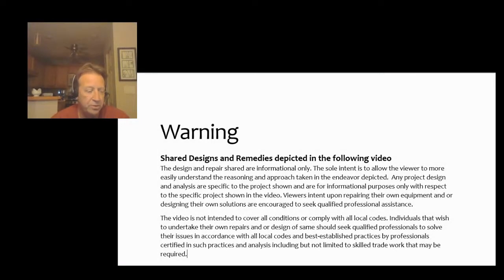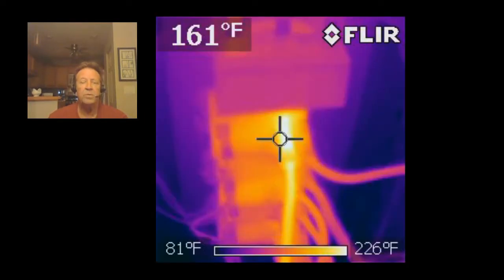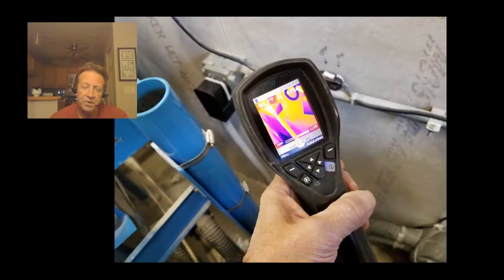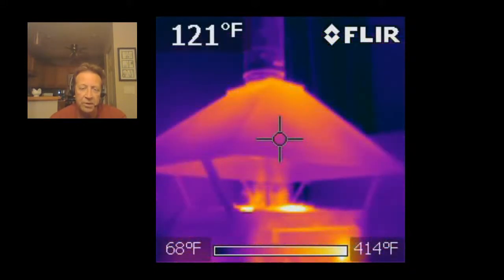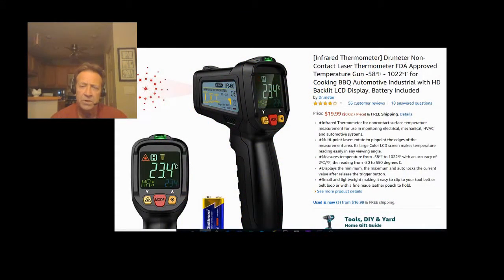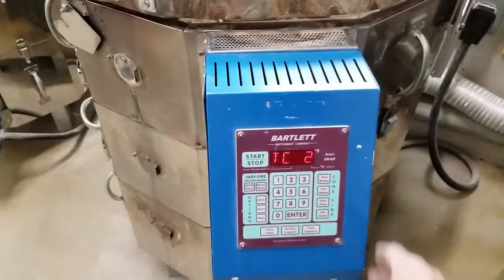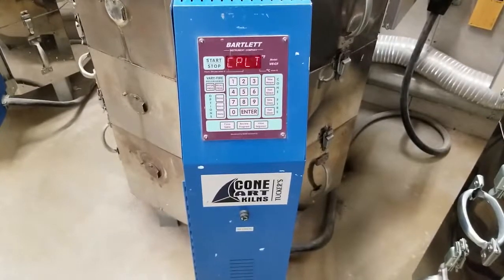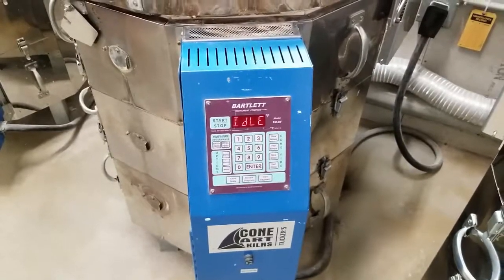Kiln Relay Change, Discover before failure!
Time for some proactive kiln maintenance. Changing bad parts before they fail sure keeps our kilns operating around the clock. This video depicts a basic relay change and a bit about creative use of diagnostic equipment.